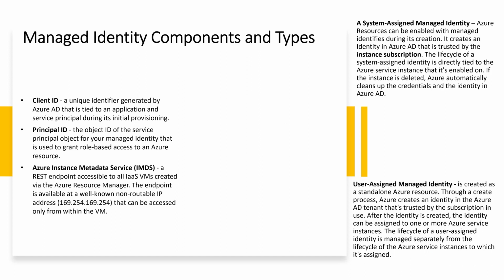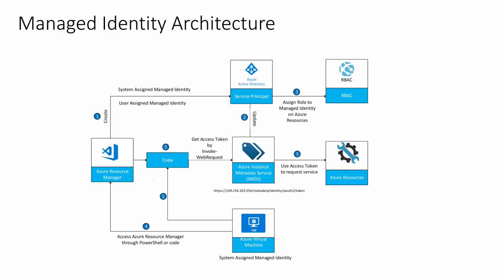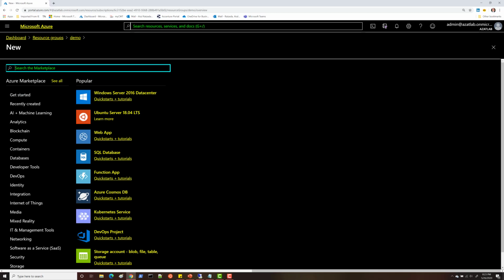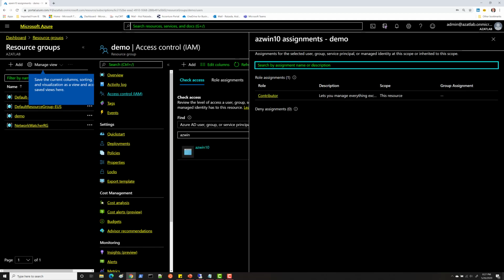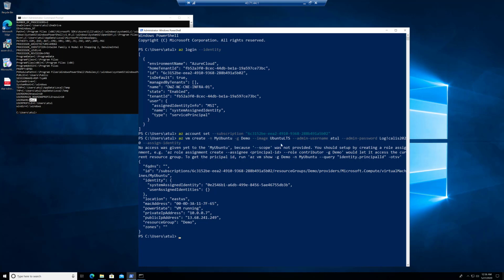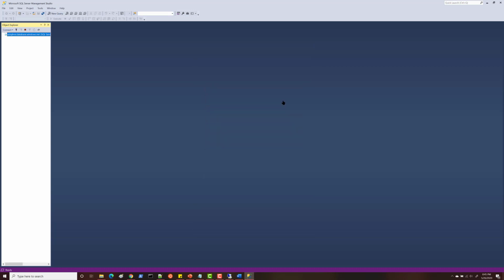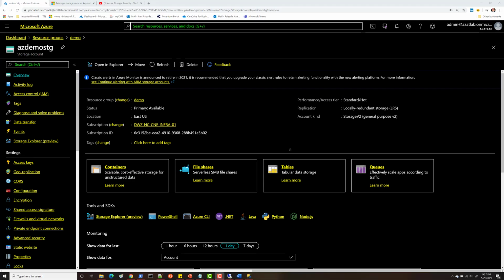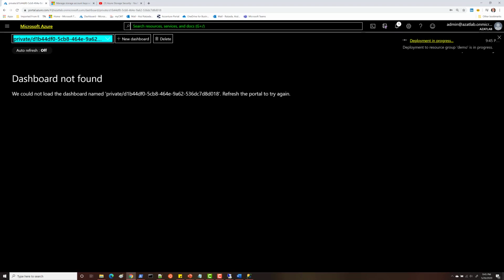Azure Managed Identities - DEMO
Please watch this interesting Demo on Azure Managed Identities.